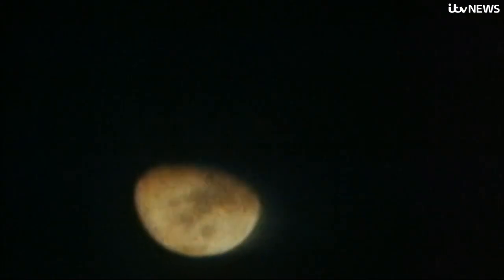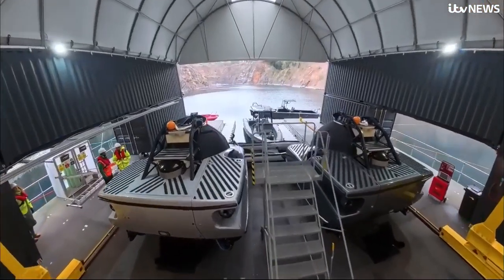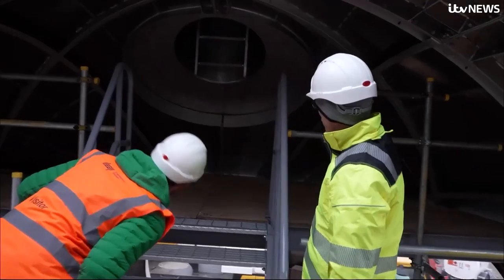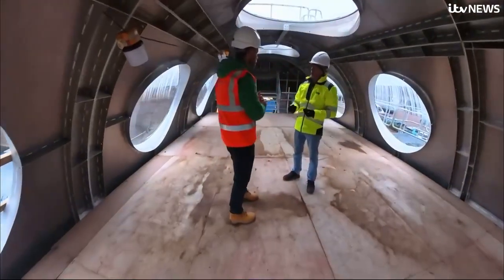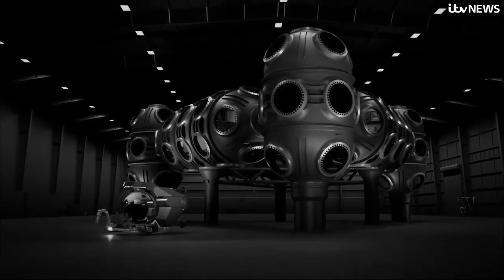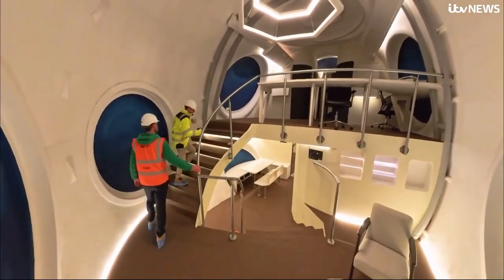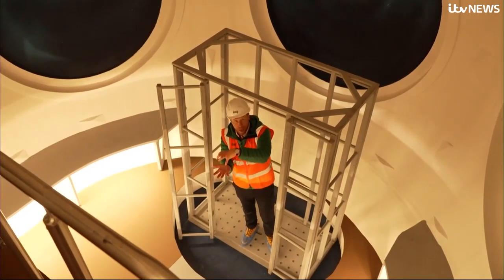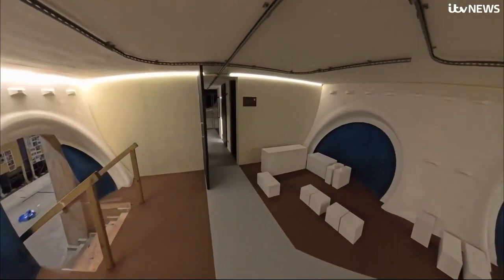The scientists learning how to live on the ocean floor | ITV News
ITV News science correspondent visits a testing site for a new form of underwater exploration.

In a quarry in Chepstow a former scuba diving site is now a hub of cutting-edge engineering owned by a company called DEEP.

The centrepiece is a 60-metre long steel underwater habitat. It’s called Sentinel and hopes to provide a home for marine scientists as deep as 200 metres.